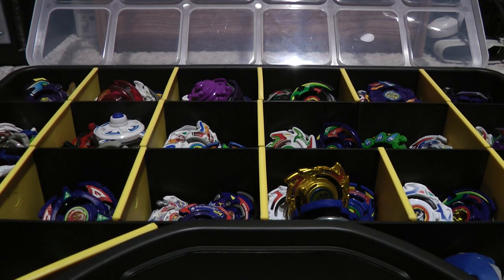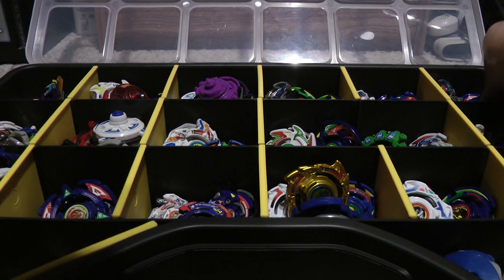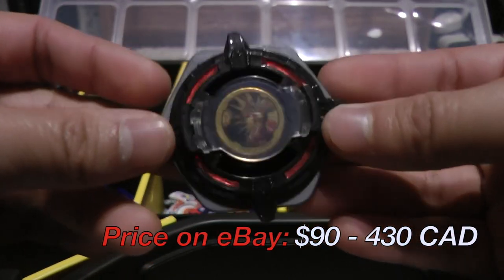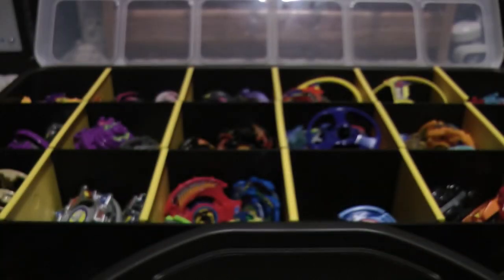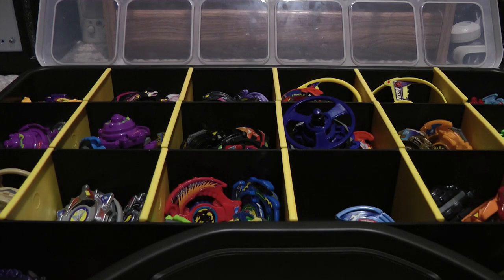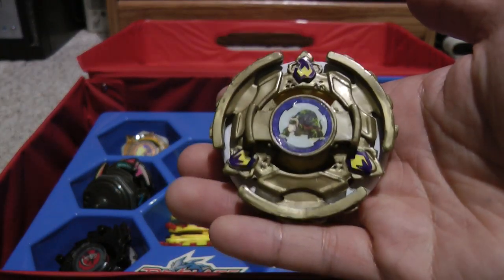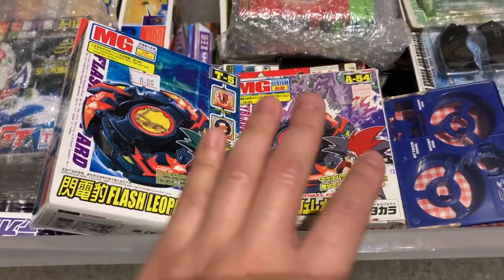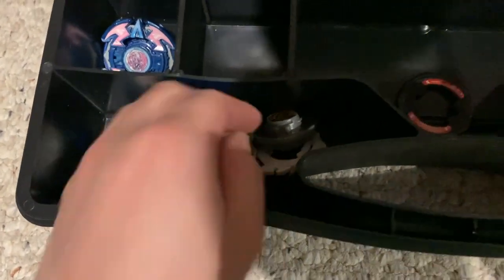Beyblade Collection Update (Plastic/HMS/Original) 12/21/20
After a two and a half month delay, I finally finished this collection update for the original beyblades. And just in time for New Years. Again, I tried making this a little shorter than the last collection update, but I got a lot and I mean A LOT of new stuff related to the original. I also had to cut down at least 4-5 mintues of this video so that it won't be "an hour long" again and I had to re-record some new footage in post :P But anyways, hope y'all enjoy and have a Happy New Year! Let's hope 2021 is a little better than 2020 🙏🏻 5th Beyblade Collection Update for the OG Beyblade.

Intro 00:00

Bladebreakers/BBA/G-Revolution Blades 2:12

Other Teams (Season 1/V-Force/G-Rev/Fierce Battle/Manga) 17:34

Other Beyblades/Electronic Beyblades 34:58

Launchers 40:05

Stadiums 42:38

Boxes 44:02

Other stuff (DVD's/Blu Rays/VHS, Spare parts, Posters etc.) 47:17

Conclusion 58:39